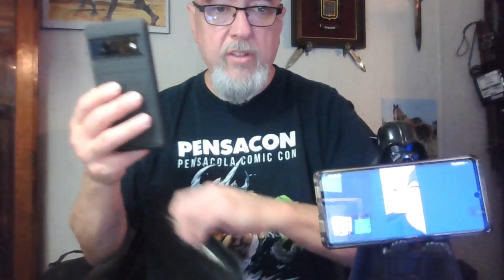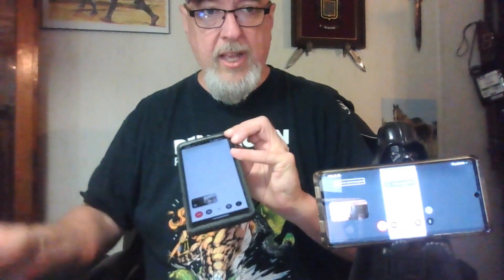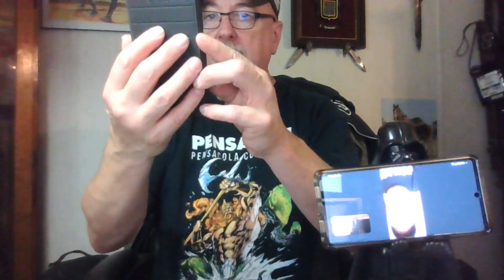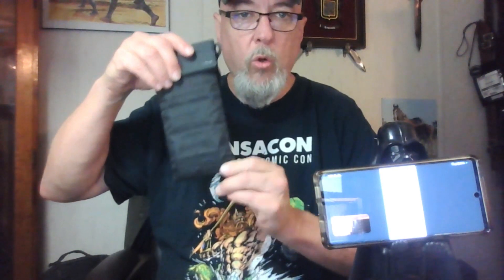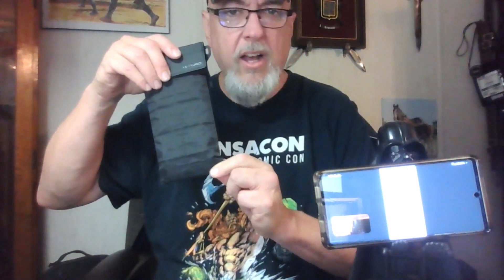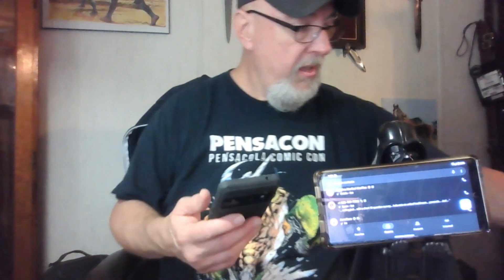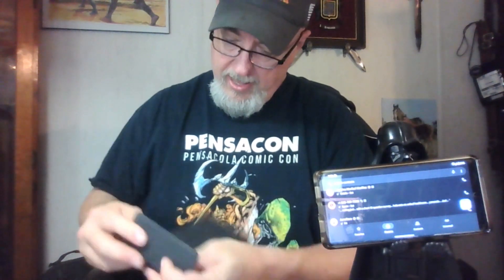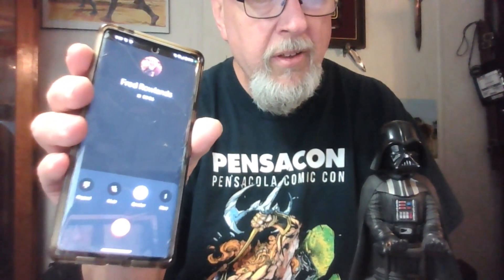OffGrid Faraday Bags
OffGrid offers all types of GSA-approved, made-in-the-USA Faraday gear for everyone.  We look at the Premium Fold Faraday Pouch and the Premium Faraday Bag using two cell phones and our local WiFi network while making a video call.